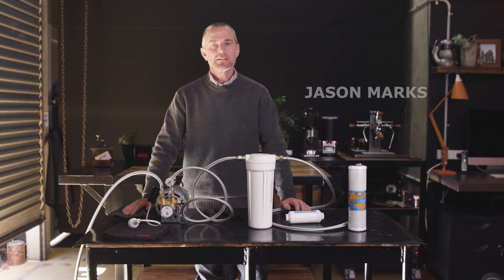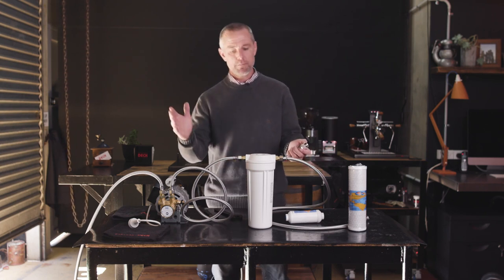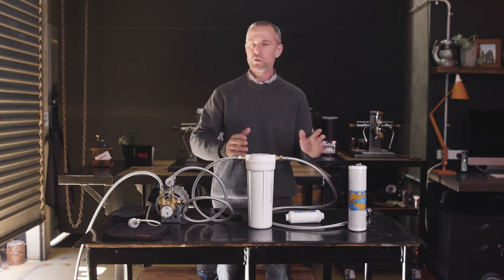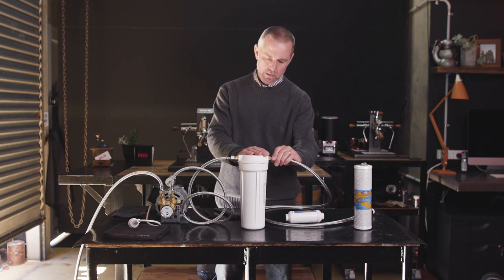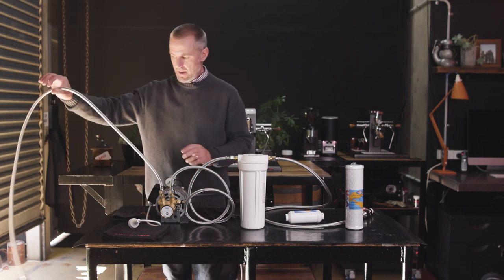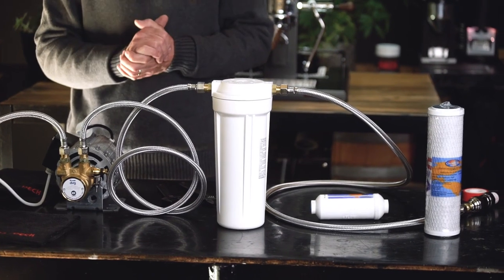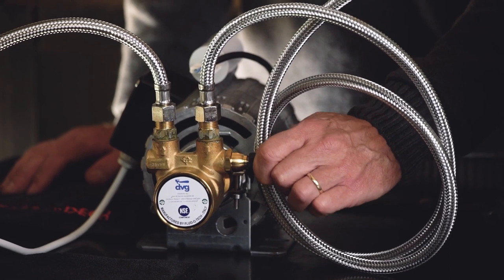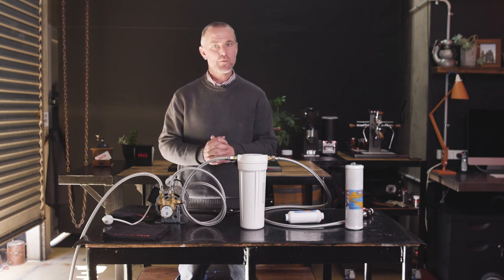Installation of Pump & Water Filter | espressoDECK | Bespoke Commercial Espresso Coffee Machine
In this video, Jason Marks explains the water filter and pressure limiting valve installation requirements and how to install and adjust your espressoDECK pump.

It is important to properly install and set your pump to receive and deliver the optimum water pressure.

What to be careful of: You must ensure that the correct water filtration system is being used for your location’s water type. No more than 350KPA (3.5bar) is supplied to the water filter and pump input side.

The outcome and benefits: Pump longevity, smooth, quiet pumping operation, helping to eliminate the risk of flooding with water pressure surges from main supply pressure fluctuation.

espressoDECK is the very first patented recessed espresso coffee machine created by Jason Marks.

The espressoDECK is a contemporary espresso innovation designed and manufactured in Australia. Its revolutionary design stems from decades of experience servicing the espresso coffee industry.

espressoDECK
over and above
style | reliability | consistency
providing welcoming espresso bars for coffee lovers